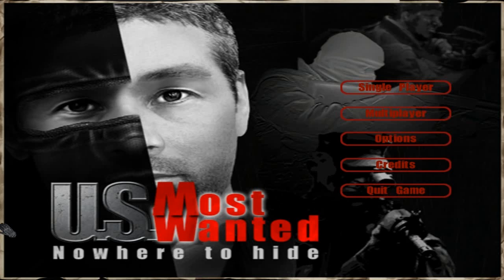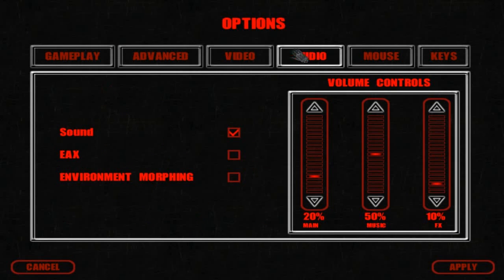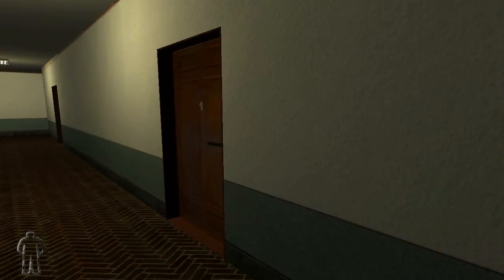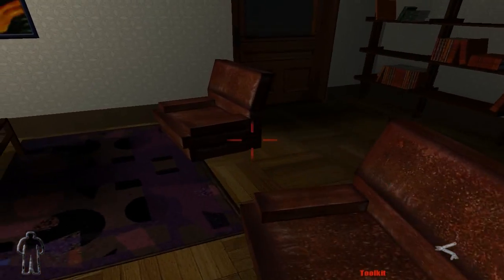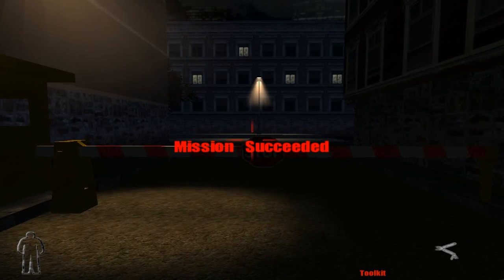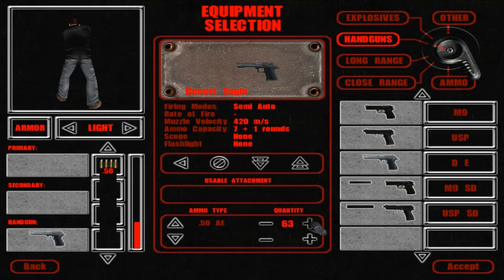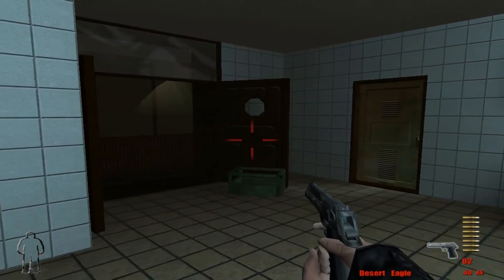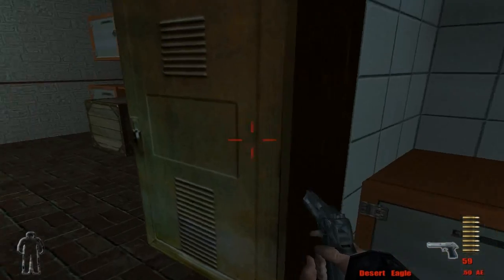Let's Play US Most Wanted 01: Adam Gets a New Job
A title I got on a whim as a budget title when I was a lot younger, I barely got far into it before I concluded I might have made a mistake in purchasing it. At the time I was still playing games like Baldurs Gate 2 (probably for the third time by then) and other roleplaying games and compared to them, US Most Wanted didn't catch my interest.

A lot of time has passed since I last played this game. Perhaps it isn't as bad as I originally thought it was back then. Maybe it's a diamond in the rough that has yet to be widely uncovered.

We're about to find out.